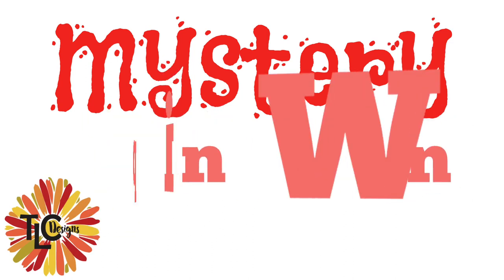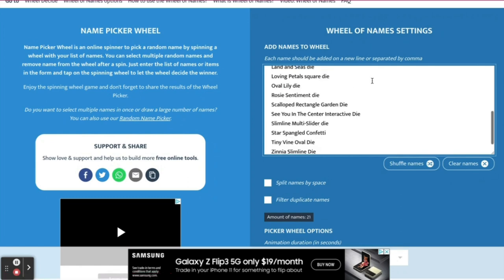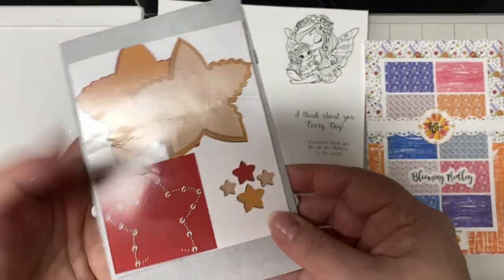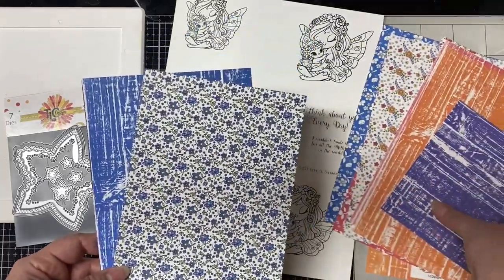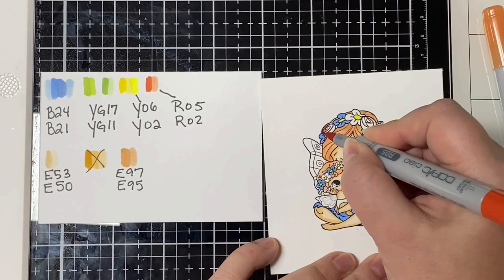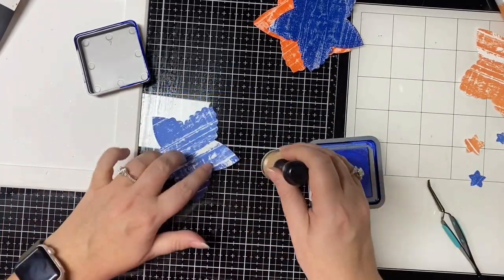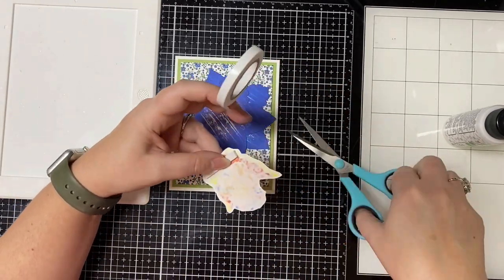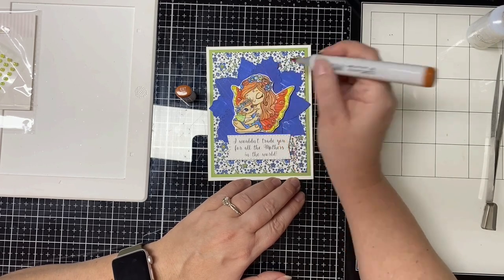TLC Designs NEW Monthly Cardmaking Tutorial Series - Mystery Spin & Win with Giveaway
Welcome to the first video of the new TLC Designs Monthly Cardmaking Series - Mystery Spin & Win!  All of the stamps, dies & papers available in the TLC Designs shop are listed and the wheel will be spun to decide what product combination will be used to create a fun cardmaking project!  You can also enter to win a free digital paper pack of your choice and discounts to the TLC Designs shop!  Watch the video to find out how to enter!